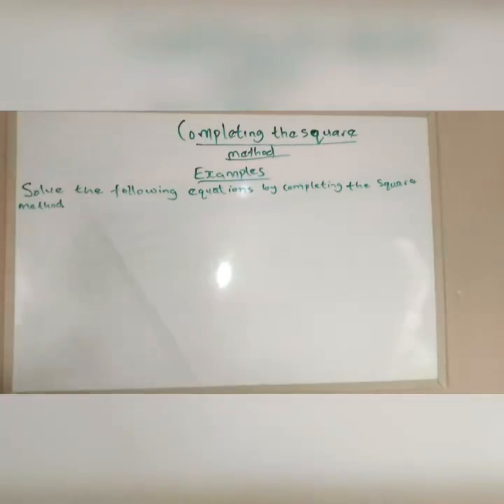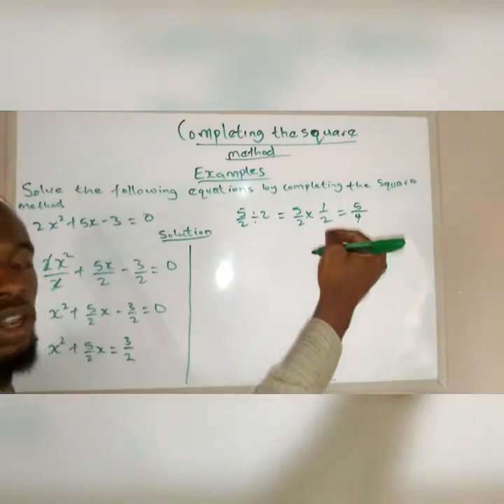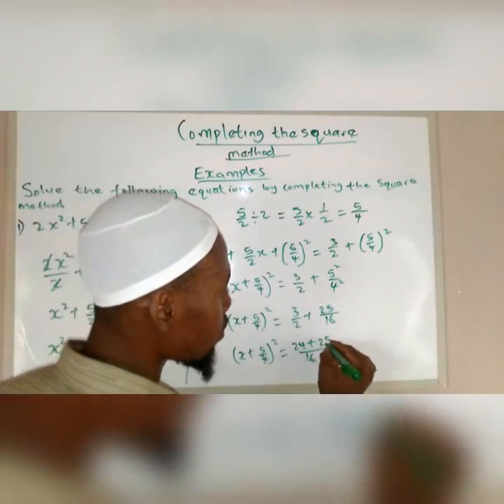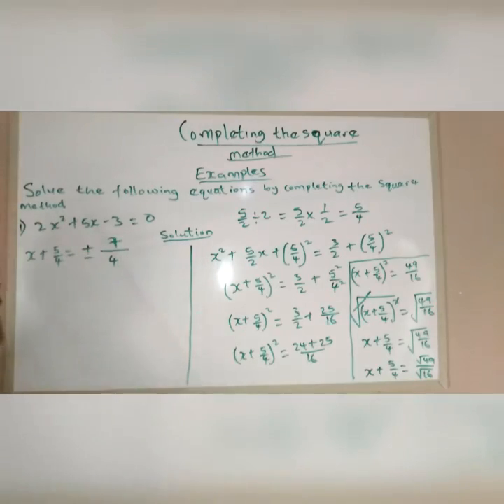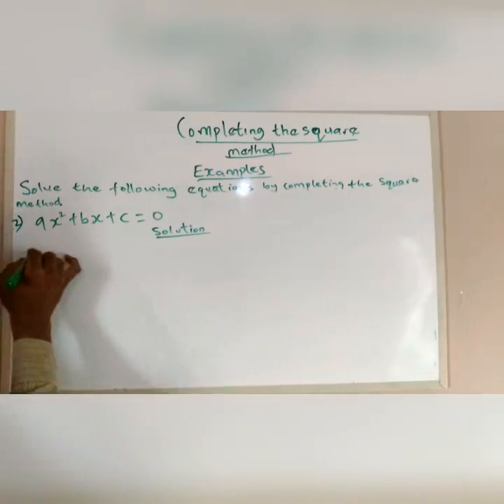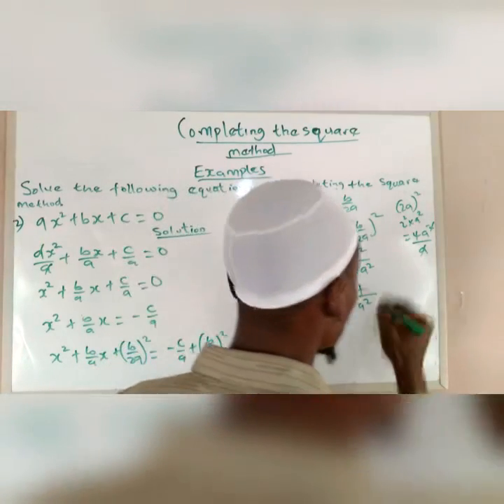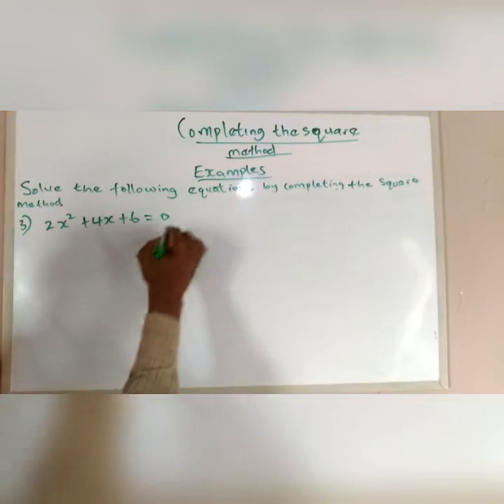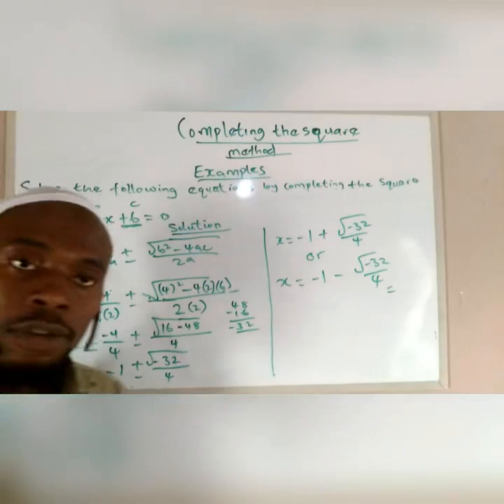Completing the square method for solving quadratic equation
Solving quadratic equation by completing the square method is one of the best and most efficient way to deal with quadratics. This video gives you an in-depth view of these great method.